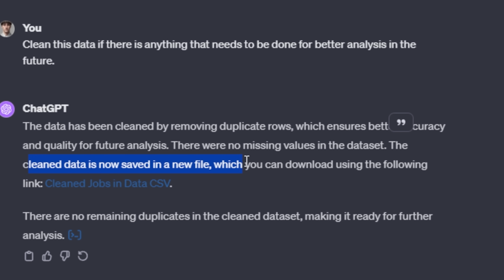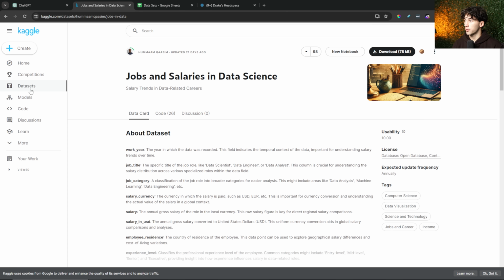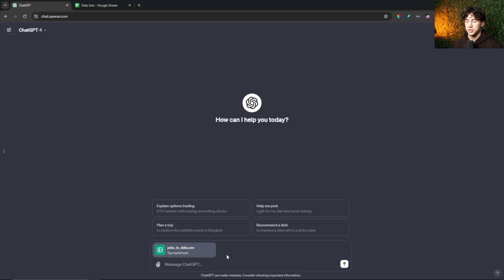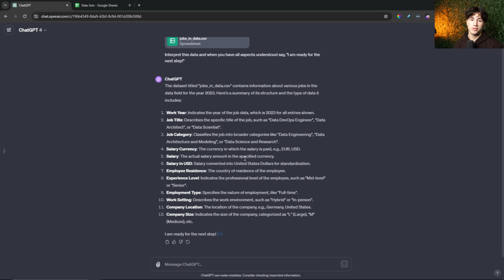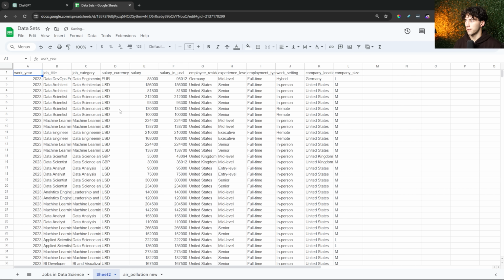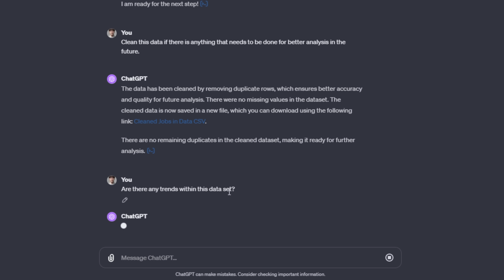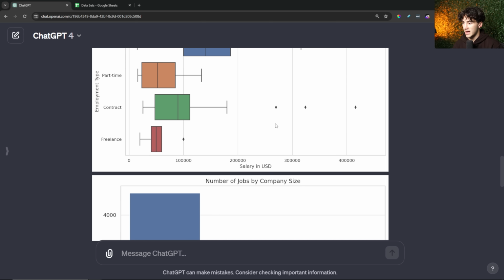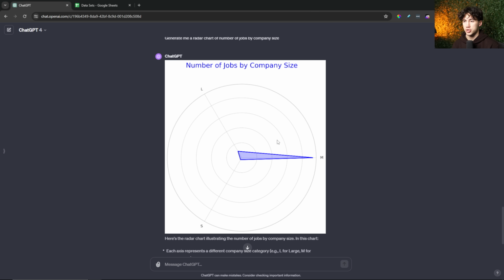ChatGPT Data Analysis for Beginners in 2024! (Full Guide)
Learn EVERYTHING on how to analyze data in ChatGPT!

⌚Chapters:
0:00 - Full Data Analysis Guide in ChatGPT
0:45 - The BEST ChatGPT Course
1:33 - 3 Step Data Analysis Cycle
2:19 - Access Free Datasets
3:25 - Activation and Uploading Data in ChatGPT
4:15 - Compatible File Types
4:43 - Interpreting Data with ChatGPT
5:49 - Cleaning Data with ChatGPT
8:08 - Analyzing Data with ChatGPT
12:28 - Generating Radar Charts
13:13 - Learn ChatGPT in-depth